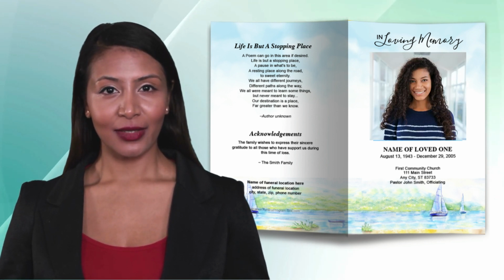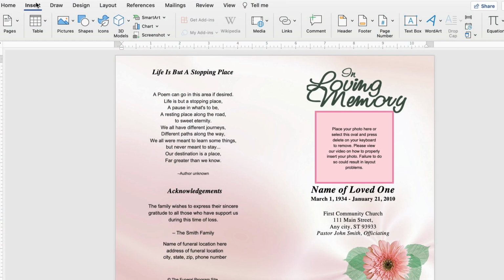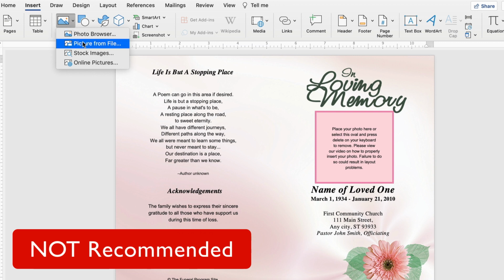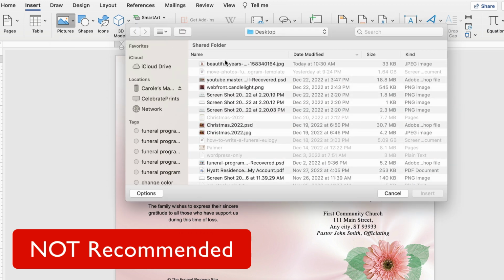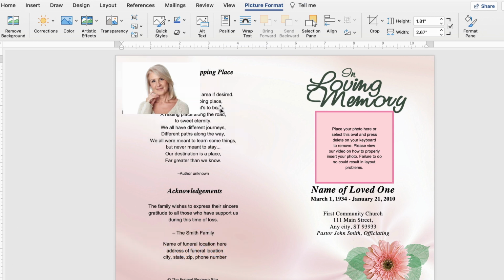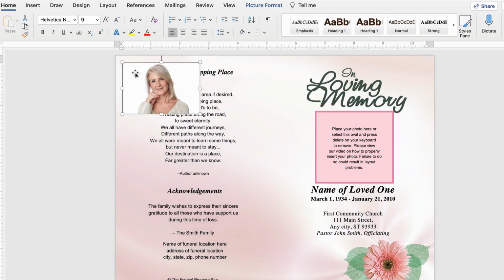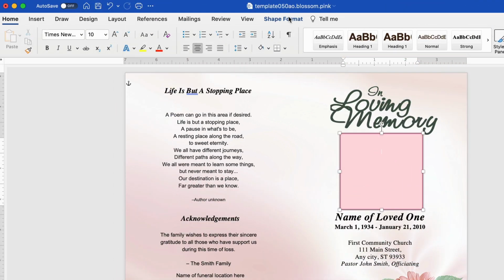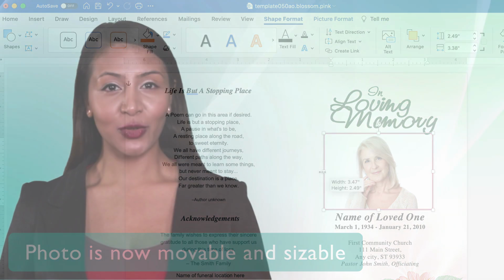Move Photos In Funeral Program Template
The Funeral Program Site is the largest online supplier of DIY funeral program templates, printed memorials and matching personalized in loving memory and sympathy gifts.